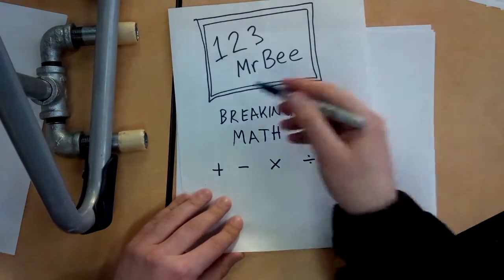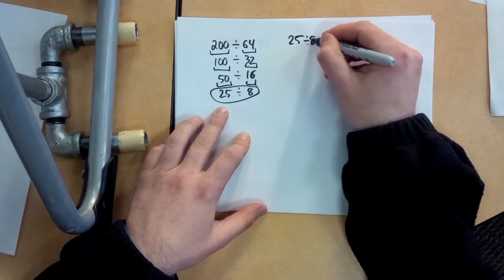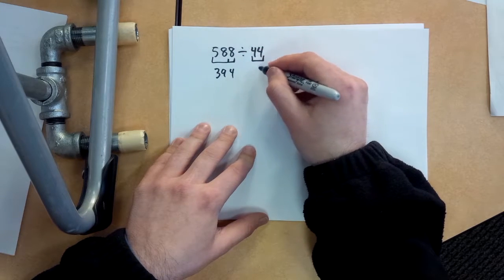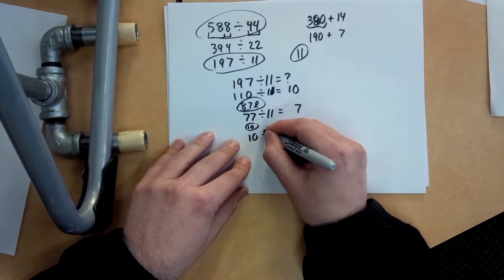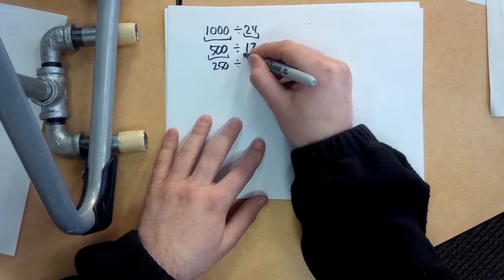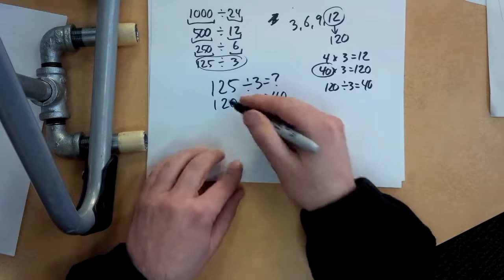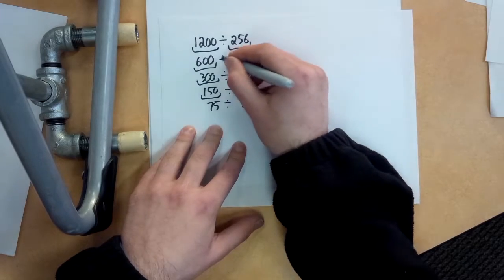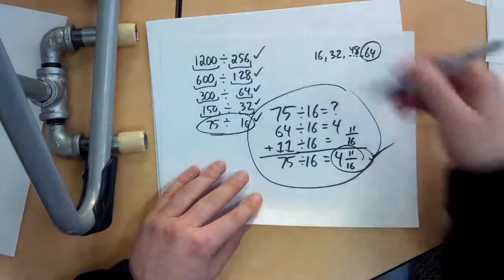2.13 Breakdown Division SHORTCUT | Practice Questions